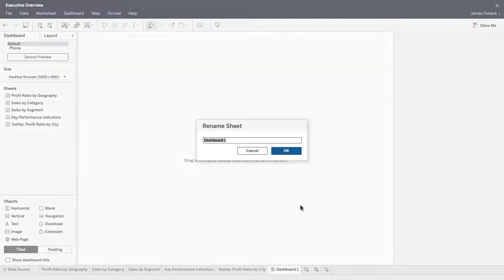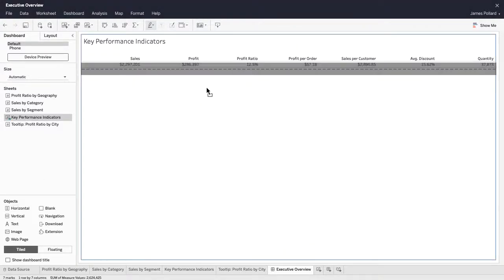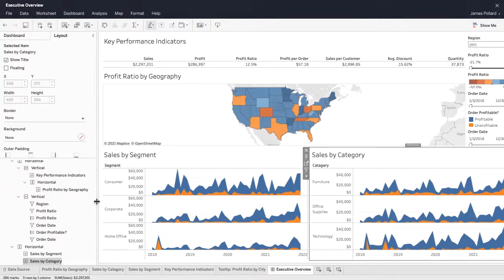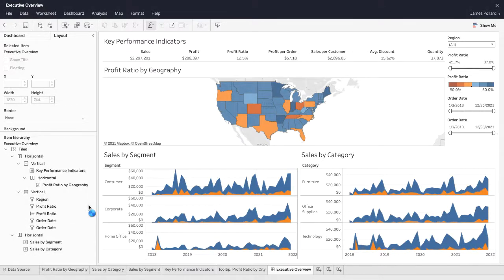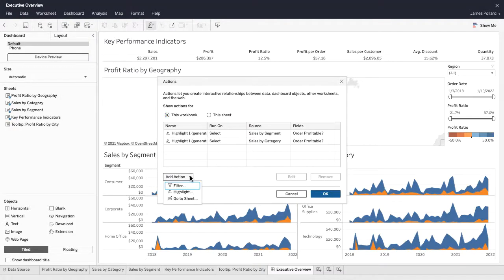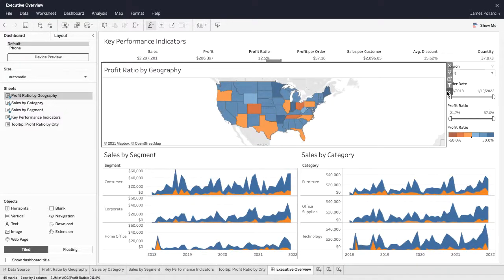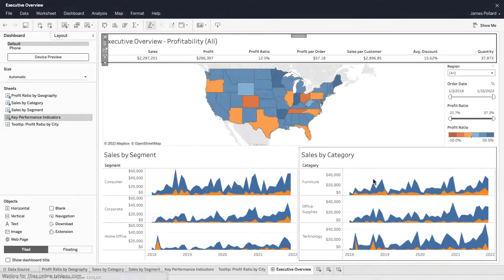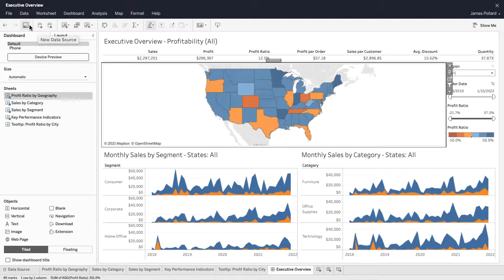1.9 [Tableau2021] Building Dashboard | Tableau Training & Tutorials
Data Set used : shorturl.at/jzX56

Tableau Books India 2021 Amazon
Tableau Books 2021 Flipkart

Feel Free to drop any comments.